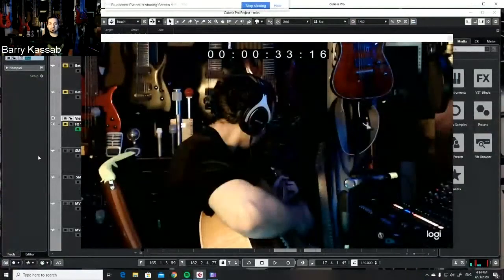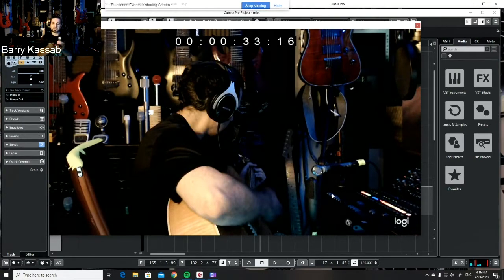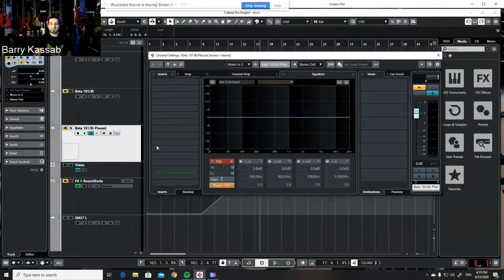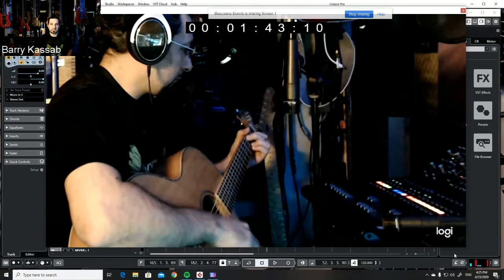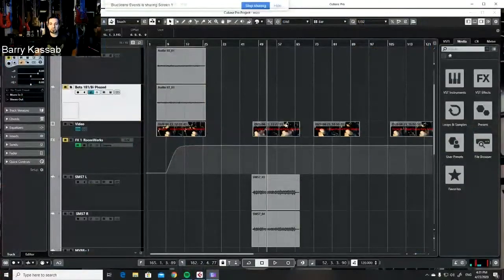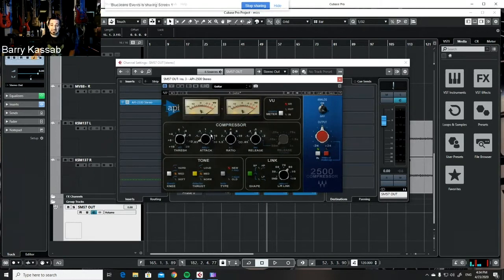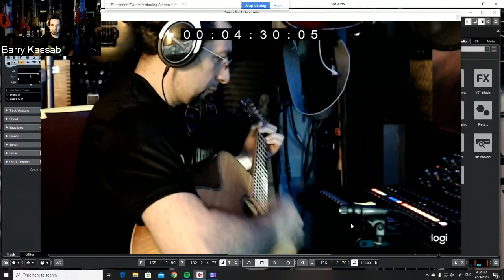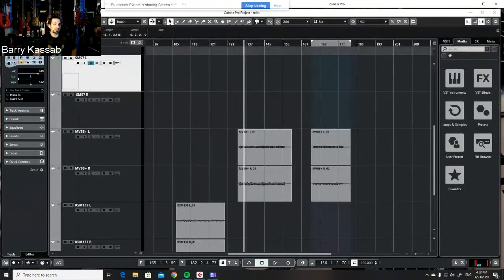Shure Webinar: How to Mic - Part 1 (Acoustic Guitars)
Join Barry Kassab and learn how to mic the guitar in this webinar. Click here if you have any questions or requests

Demo timestamps:
00:12:54 Mono recording with VST reverb faded in and Shure BETA27
00:20:04 Stereo Mid-Side with BETA181/Bi + BETA27
00:27:09 SM57 Top/ Front in Stereo (RAW)
00:28:39 SM57 Front Mono
00:34:37 SM57 Top/ Front in Stereo (Enhanced)
00:40:55 X/Y recording in Stereo with KSM137 (RAW)
00:42:00 X/Y recording in Stereo with KSM137  (Enhanced)
00:45:20 ORTF recording in Stereo with KSM137 (RAW)
00:46:23 ORTF recording in Stereo with KSM137 (Enhanced)
00:53:23 MV88+ X/Y in stereo (RAW)
00:54:27 MV88+ X/Y in stereo (Enhanced)
00:55:33 MV88+ Mid-Side in stereo (RAW)
00:56:35 MV88+ Mid-Side in stereo (Enhanced)